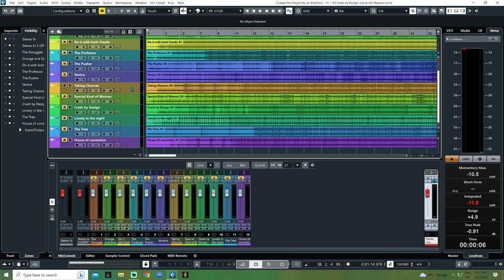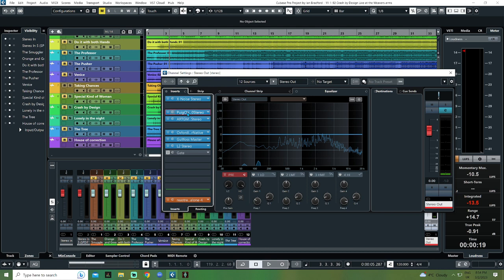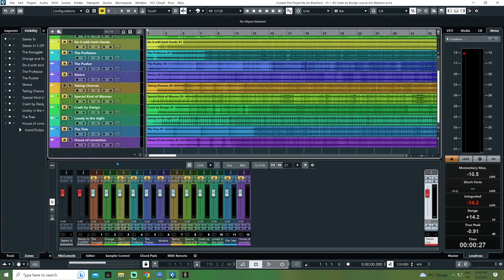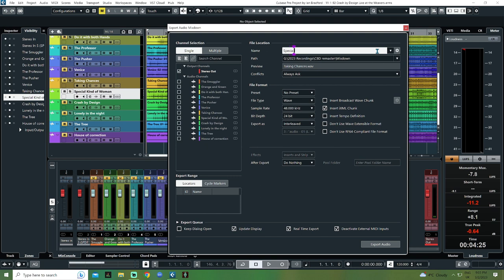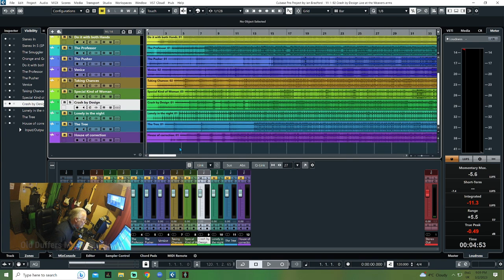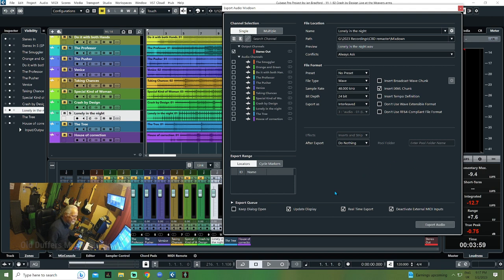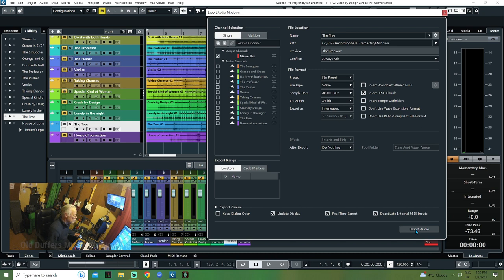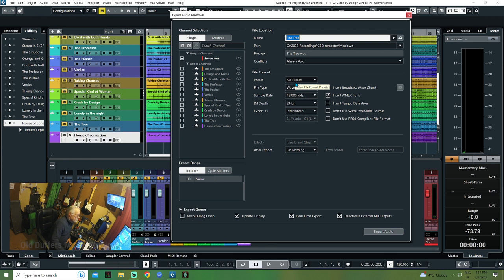Cleaning up and remastering old cassette recording from 1992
Attempting to rescues some old recordings from a band I was in back in 1992, originally recorded from  16 track tape to cassette